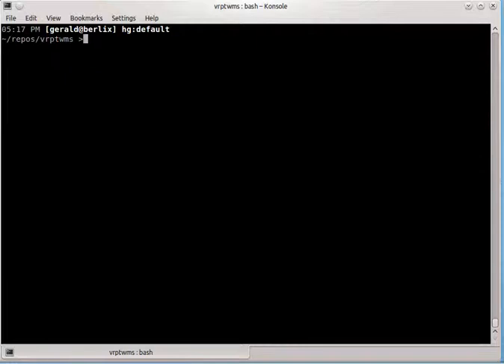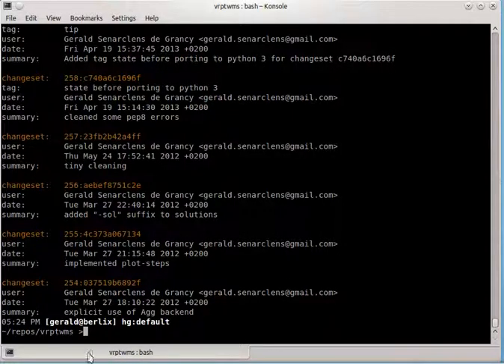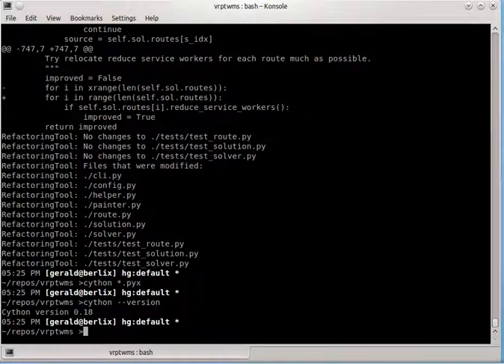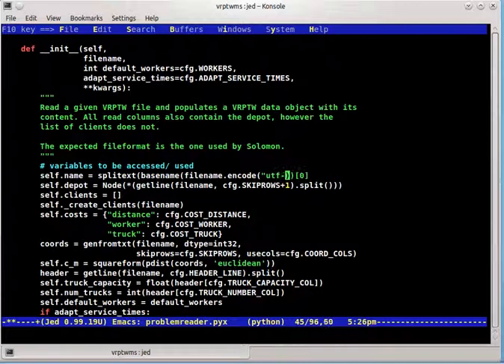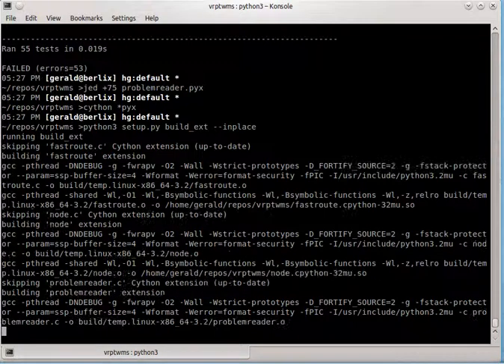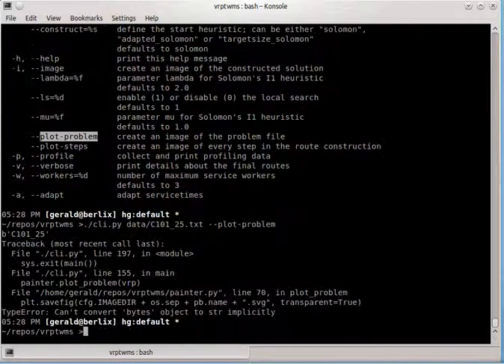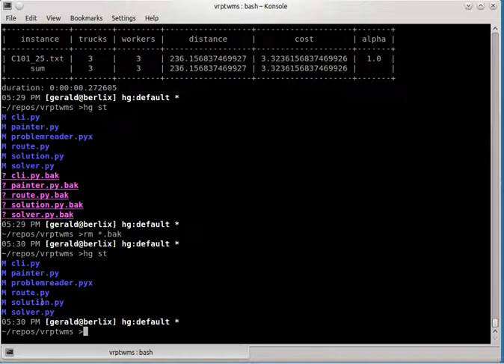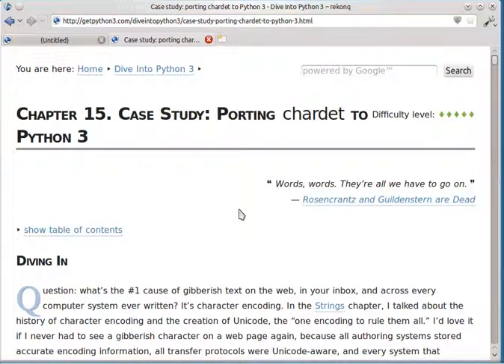Porting a Python 2 Program to Python 3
This screencast is a follow-up to a talk I gave at the April 2013 Linux-days in Graz, Austria.